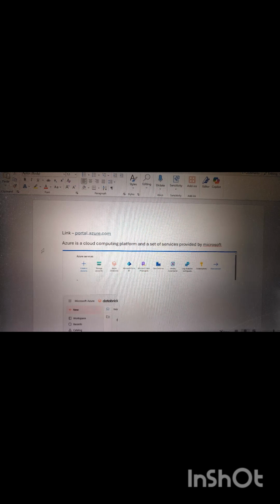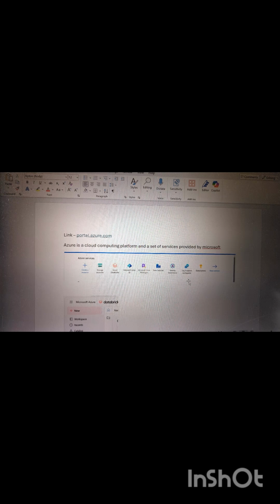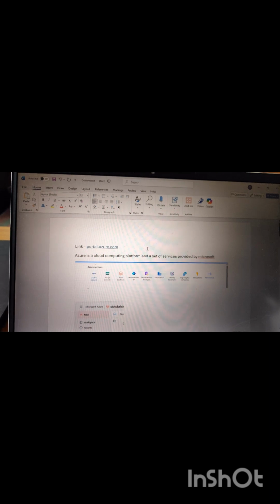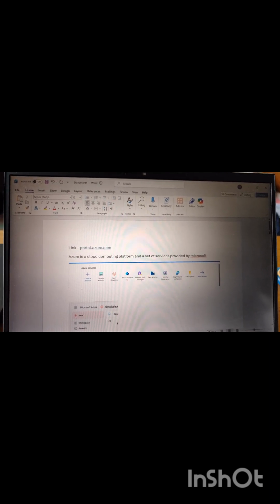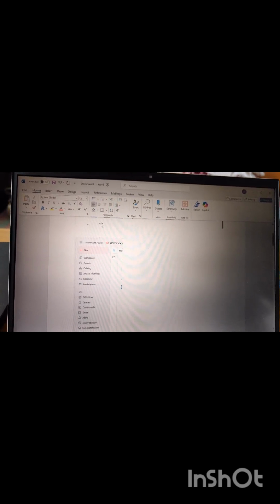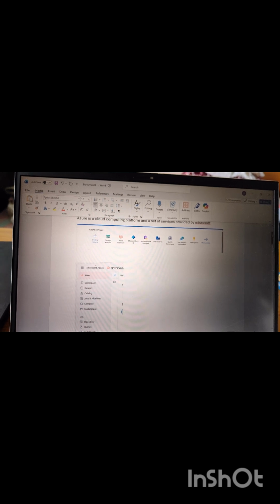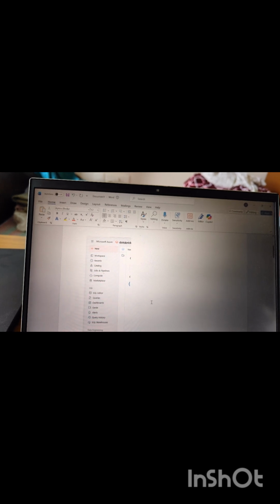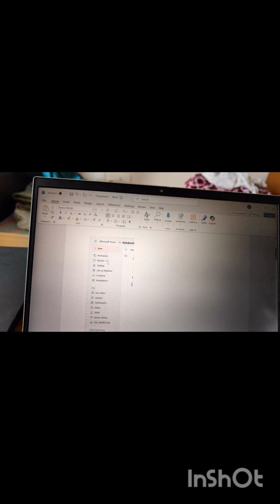Azure and its services